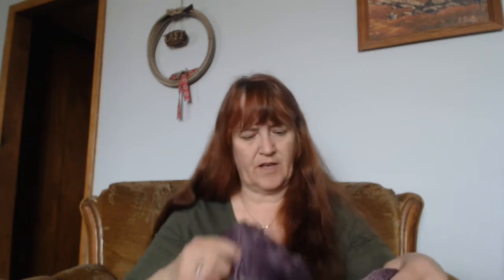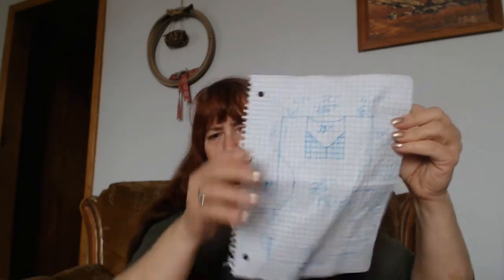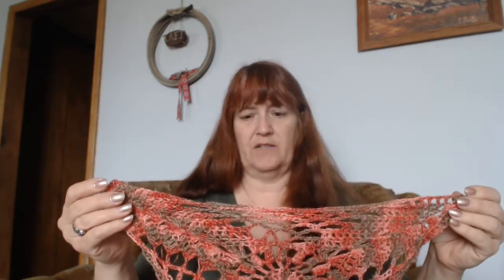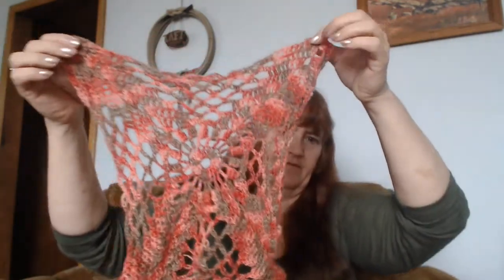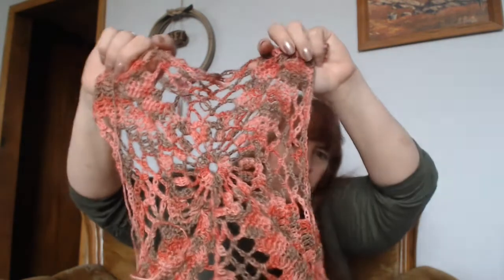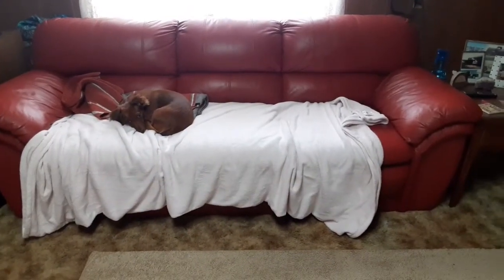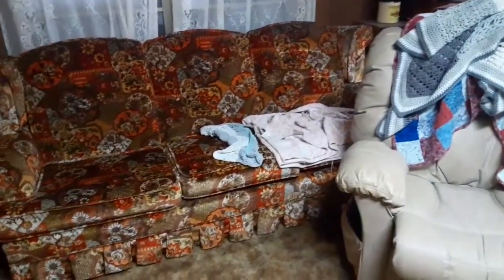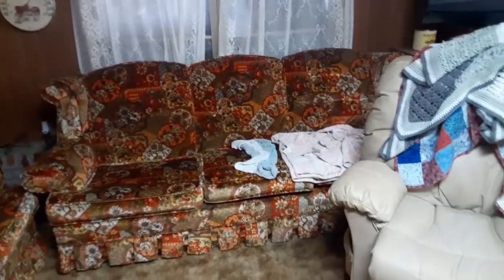SFF Take 2 - DUCK!!!